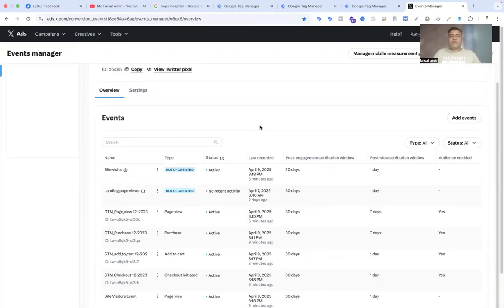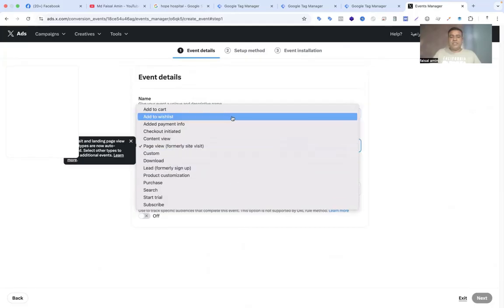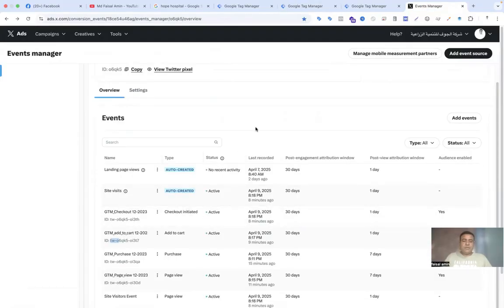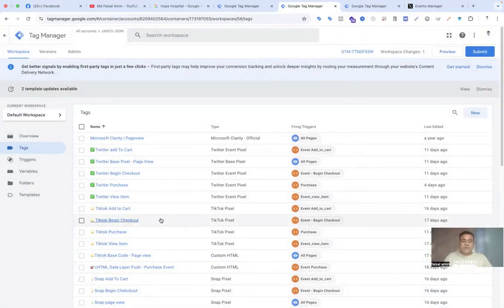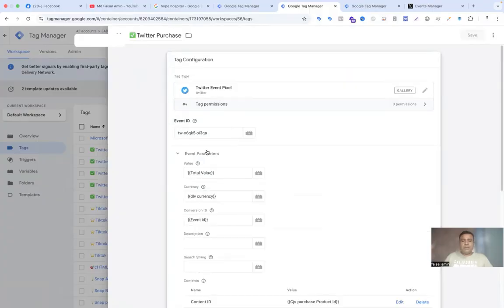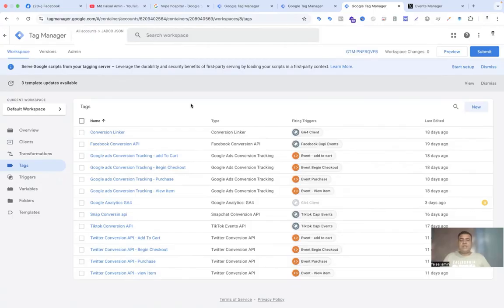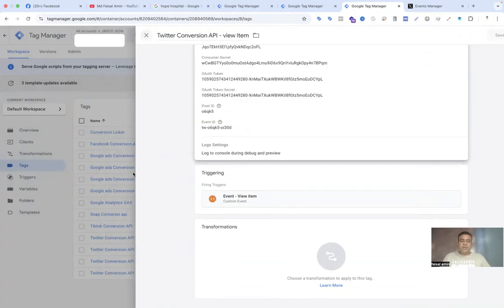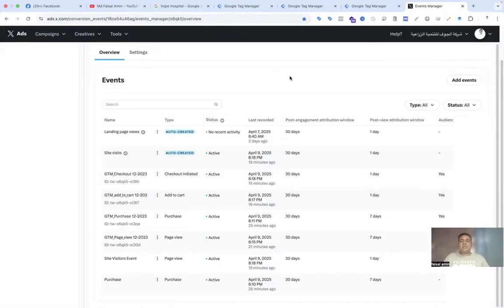2026 Setup: Twitter (X) Conversion API with GTM [Live Project]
🚀 Twitter (X) Conversion API Setup in 2026 | GTM Server + Browser Tracking [Live Client Project]

In this complete 2026 tutorial, I’ll guide you through setting up Twitter (now called X) Conversion API using Google Tag Manager for both server-side and browser-side tracking—without relying on third-party tools!

This video is based on a real client project, where I solved every step from event creation to dynamic data scraping and complete CAPI setup.

🔧 What You'll Learn in This Tutorial:
✅ How to Set Up Twitter Pixel (X Pixel) with Google Tag Manager
✅ How to Create a Twitter Developer App
✅ Collect all necessary API credentials for server-side tracking:  🔹 Consumer API Key
 🔹 Consumer API Key Secret
 🔹 OAuth Access Token
 🔹 OAuth Access Token Secret
 🔹 X Developer App Setup
 🔹 Twitter/X OAuth Setup for Conversion API

✅ Configure Twitter/X Server Side Tracking in GTM
✅ Set up all important events using browser + server:  🔹 View Content
 🔹 Begin Checkout
 🔹 Purchase
✅ Scrape and store user & product data dynamically
✅ Send hashed user info (email, phone) securely to Twitter
✅ Track product ID, product name, category, currency, and price
✅ Understand Twitter CAPI Schema vs GA4 Schema
✅ Use custom JavaScript to convert GA4 schema into Twitter-accepted format

Most advertisers miss out on accurate tracking due to improper Twitter Conversion API setup. In this 2025 live client project, I show you how to implement it correctly using GTM — with zero reliance on dataLayer or extra developer support.

Whether you're an eCommerce owner, marketer, or data analyst, this guide will boost your conversion accuracy, campaign optimization, and ROAS using precise event tracking.

📈 Boost your Twitter/X Ad Performance today with perfect tracking!

📩 Need help with setup? Message me directly!